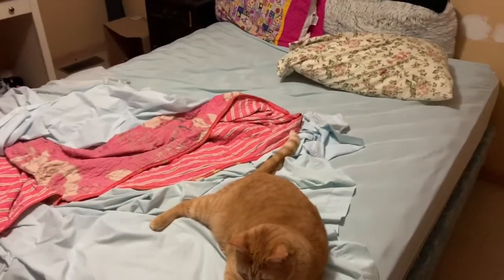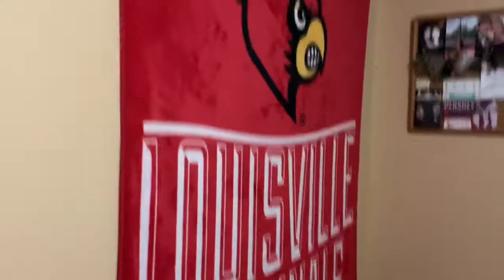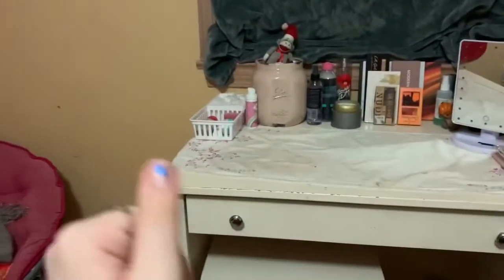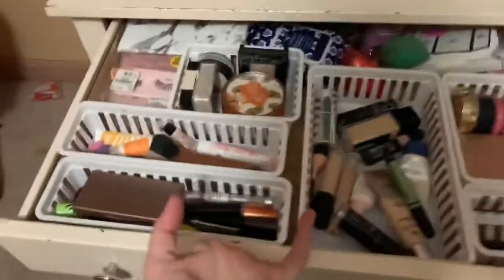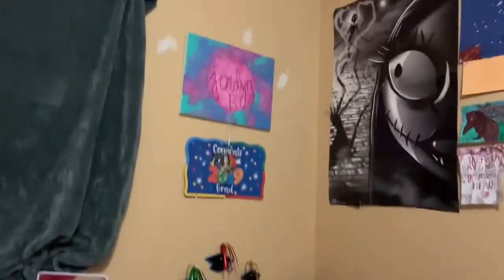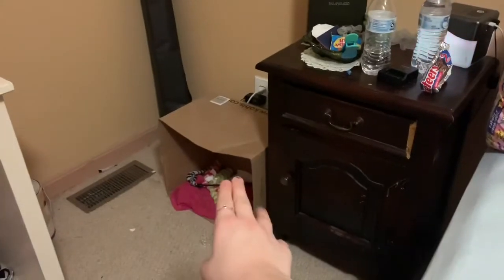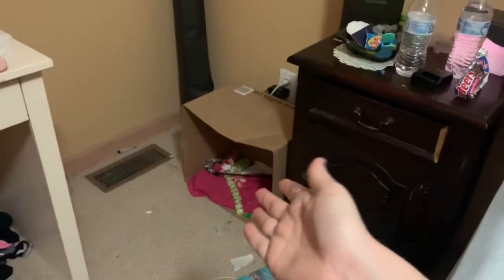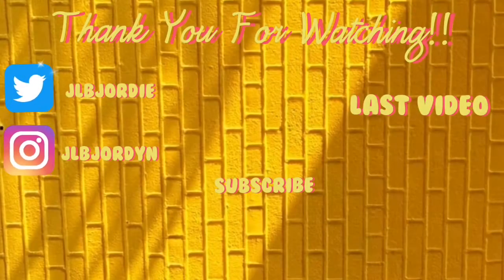Welcome to my room!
Hi guys this weeks video is a short one but I thought i’d do a room tour.
xoxo, Jordyn
Socials:
TW: jlbjordie
SC: waffle.lover20
Apps Used:
{vsco
phonto
imovie
picsart
you doodle}